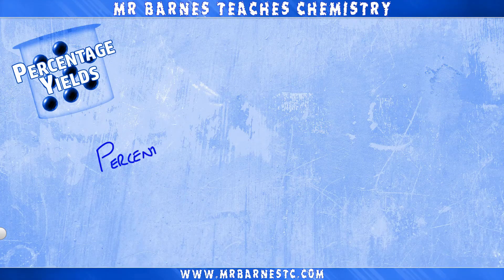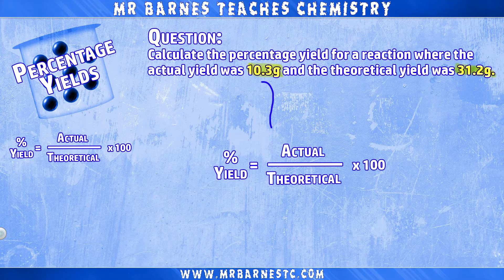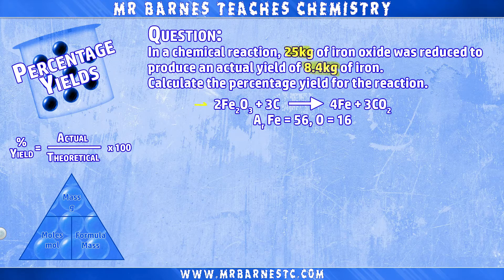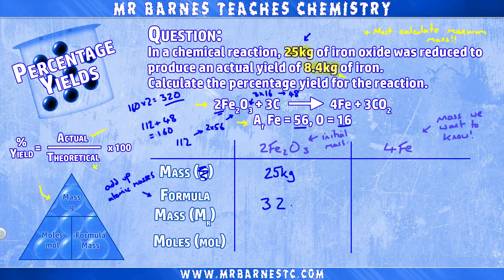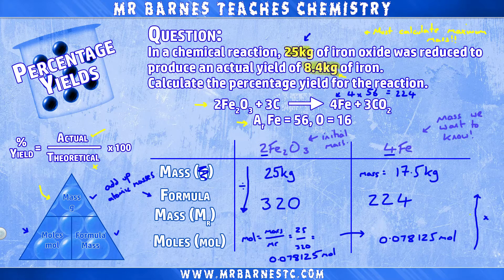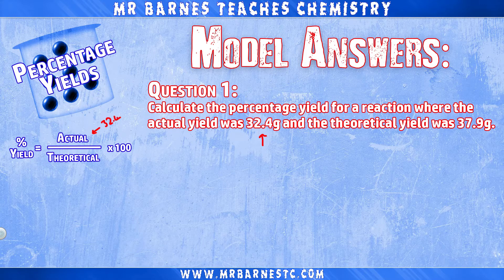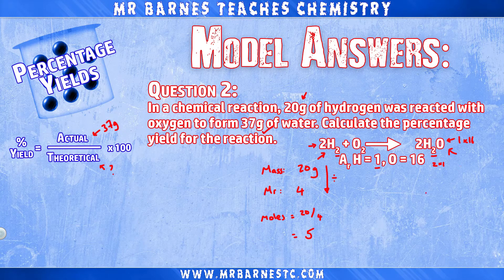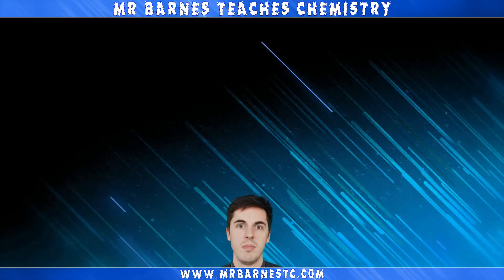Calculating the Percentage Yield - GCSE Separate Science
This video looks at the simple percentage yield calculations, as well as the trickier theoretical yield calculations (maximum mass) and how the two link together.